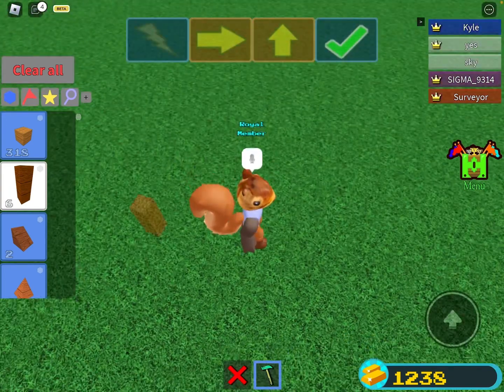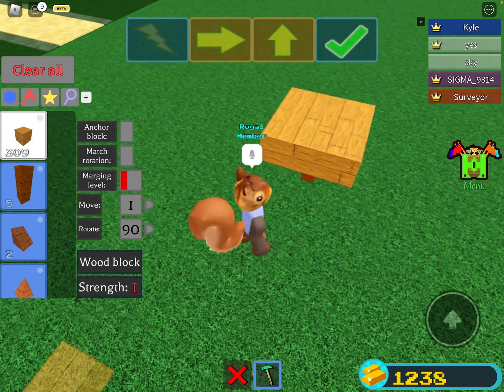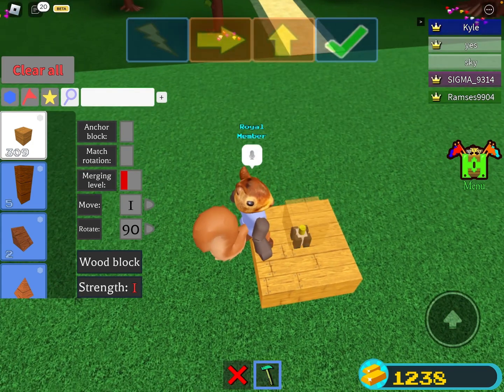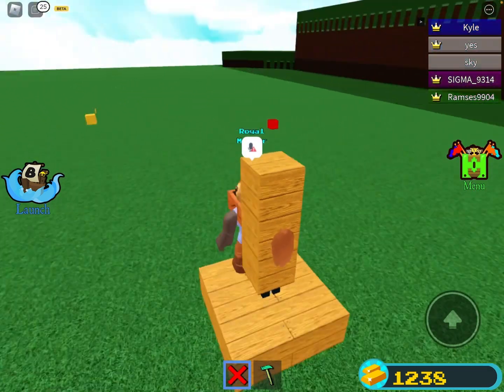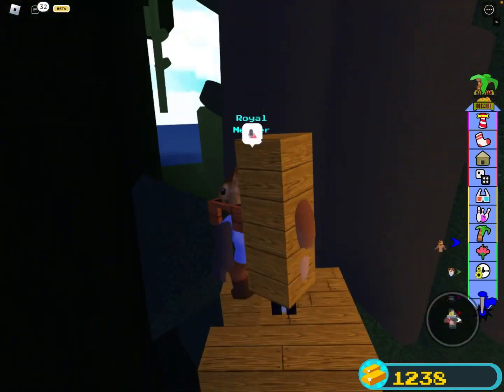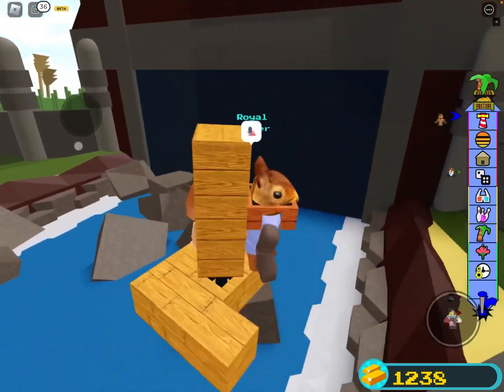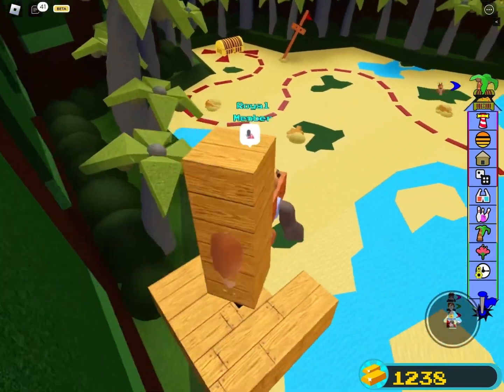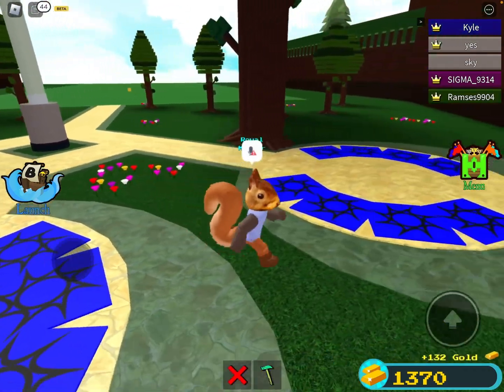How to make the FASTEST boat in build a boat for treasure (1)2023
The boat is the fastest boat in build a boat for treasure it literally is try it out on roblox